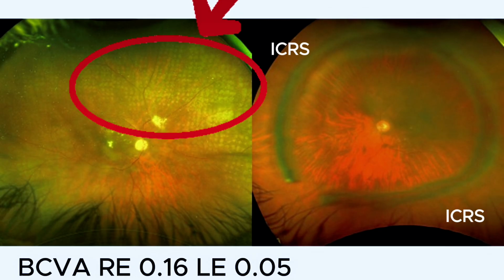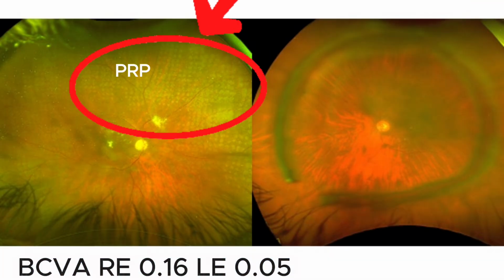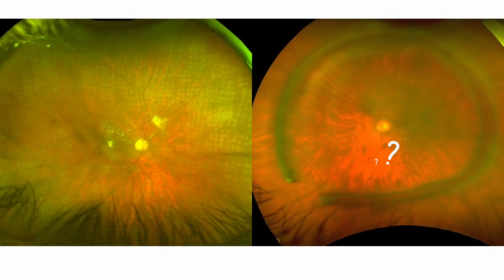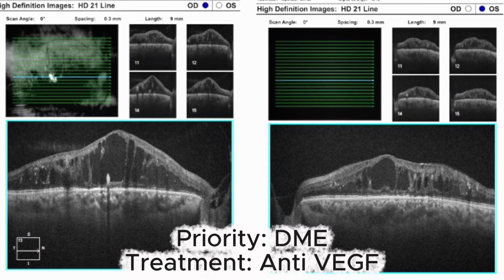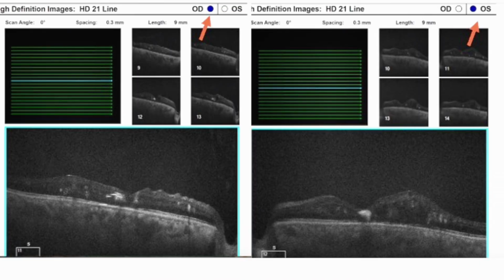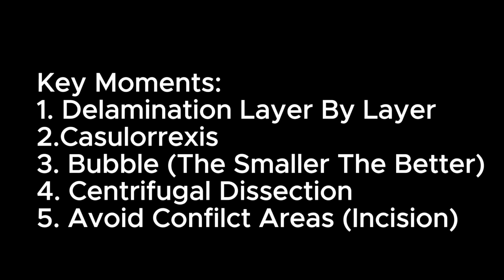PHaco DALK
Anterior lamellar keratoplasty combined with cataract surgery and IOL implant. Complex case solve successfully